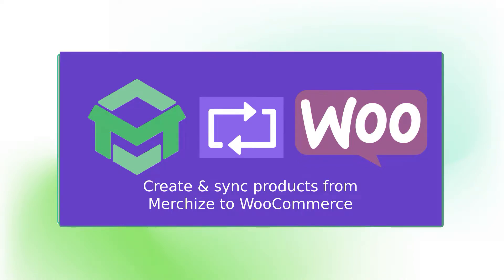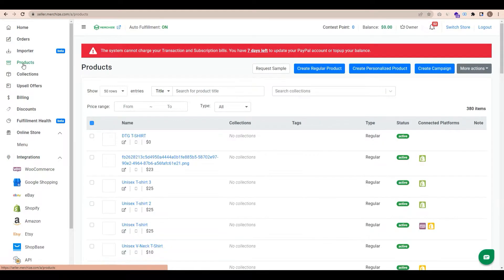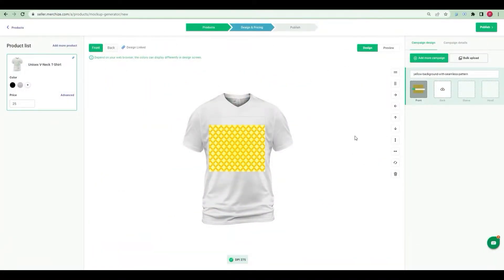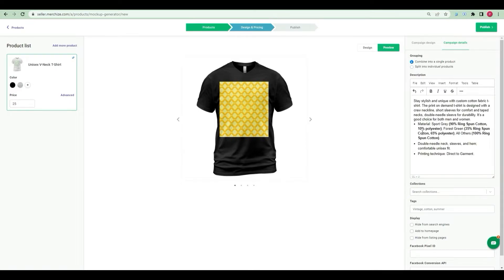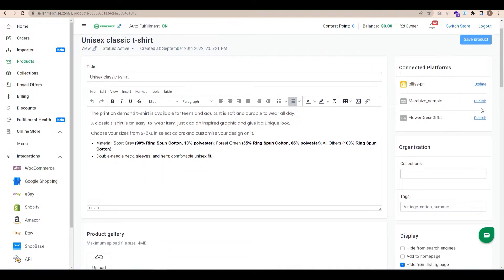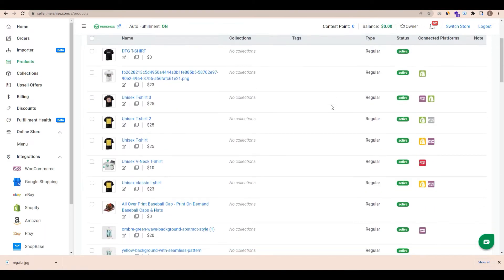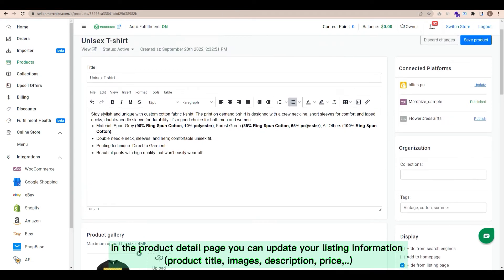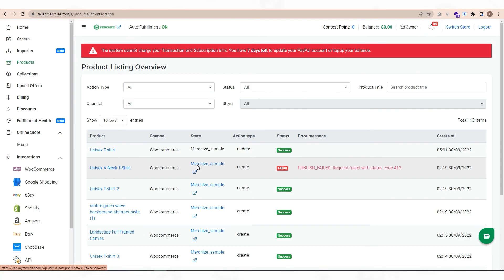|Merchize Tutorial| Create & Sync Products from Merchize to Woocommerce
Detailed Guide on Connecting and Syncing Products from Merchize to WooCommerce

Integrating your WooCommerce store with Merchize allows you to quickly sync products and orders, improving management efficiency and expanding your business. This video provides a step-by-step guide on how to connect your WooCommerce store with Merchize and effectively sync your products.

Key Steps Covered in the Video:
Step 1: Log in to your Merchize account and navigate to the ""Integration"" section to initiate the connection process.

Step 2: Enter your WooCommerce store URL and complete the necessary verification steps to finalize the connection.

Step 3: Learn how to sync products from Merchize to WooCommerce, including product management and updates.

📌 Guideline: Use Mockup Generator to Create Campaign